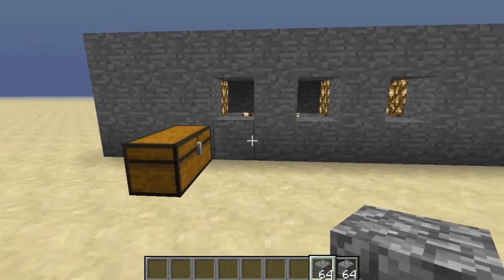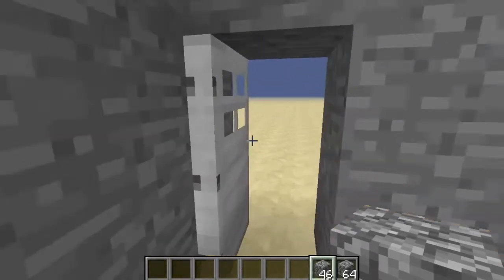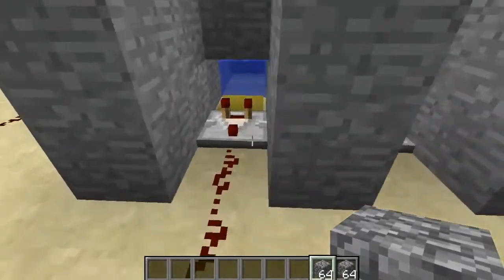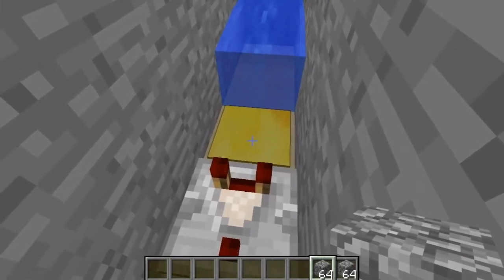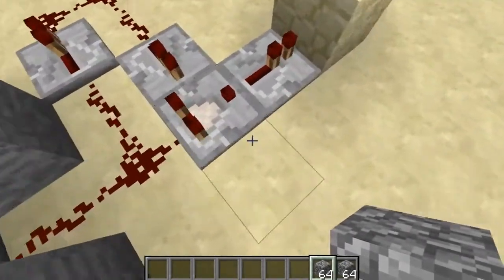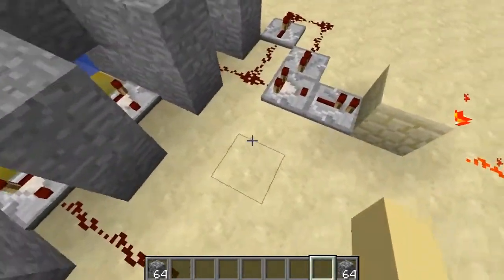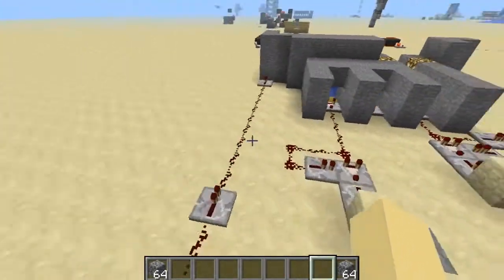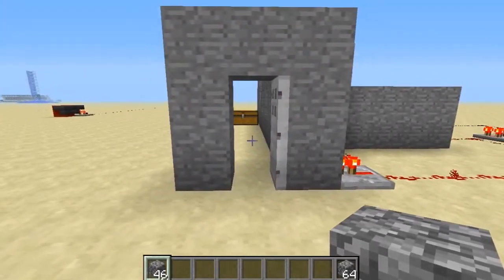Combination Lock w/ Weighted Pressure Plates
Compatible with 1.5 and later snapshots.
In this video I show you how to make a combination lock in minecraft. This combination is different from all other ones I have seen. You simply put the correct amount of blocks in the correct hole and the door will open. It uses weighted pressure plates.